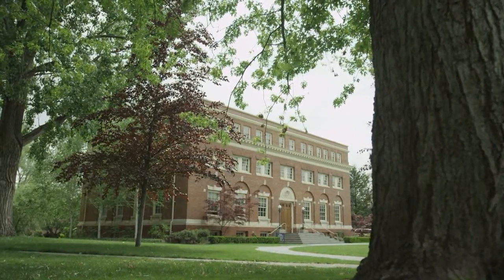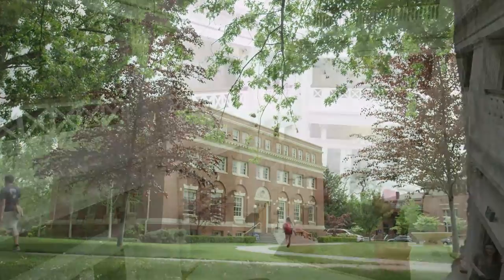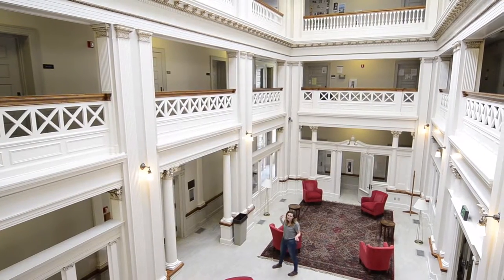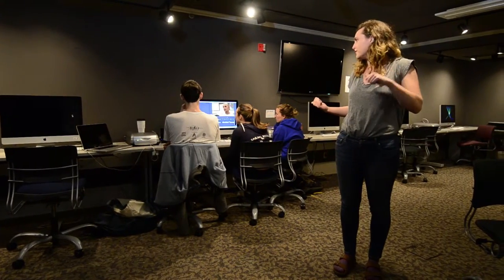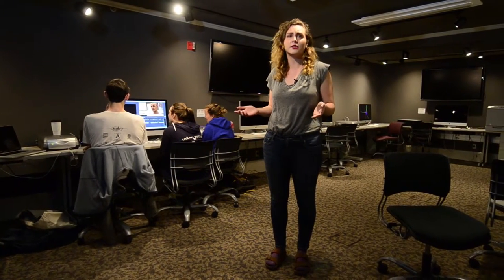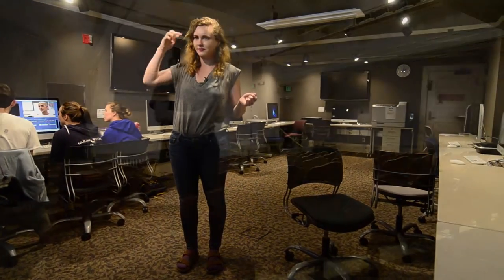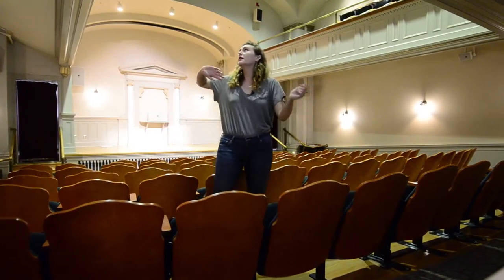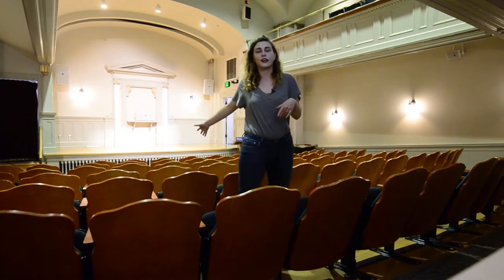Hunter Conservatory - Academic Building - Whitman College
A student led virtual tour of Hunter Conservatory at Whitman College. Music by Michael Simon '02.